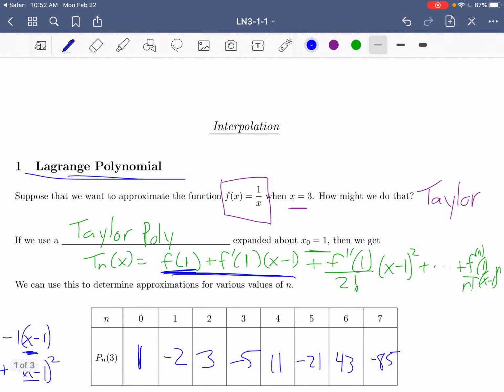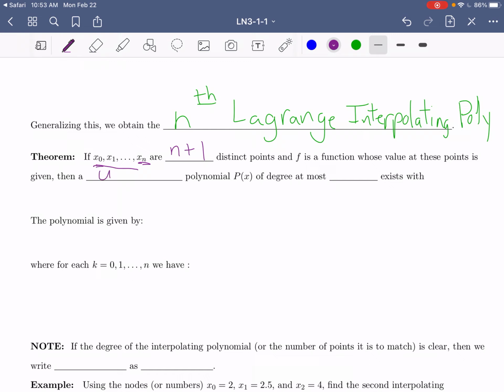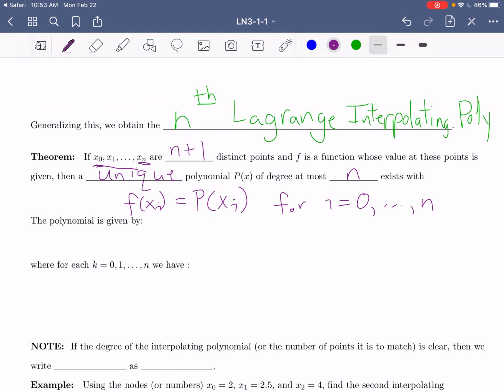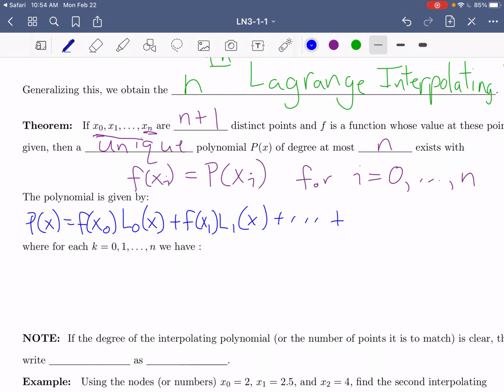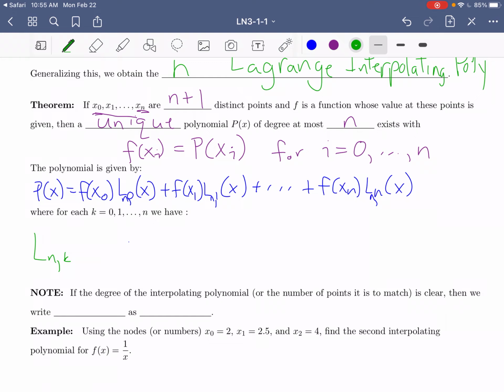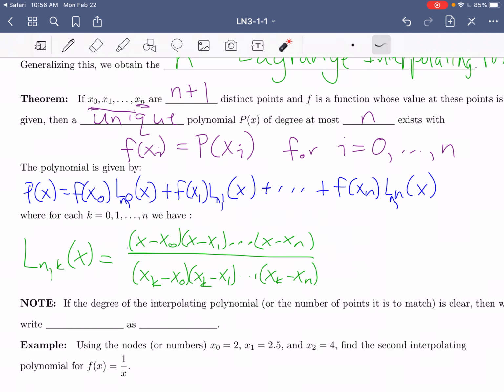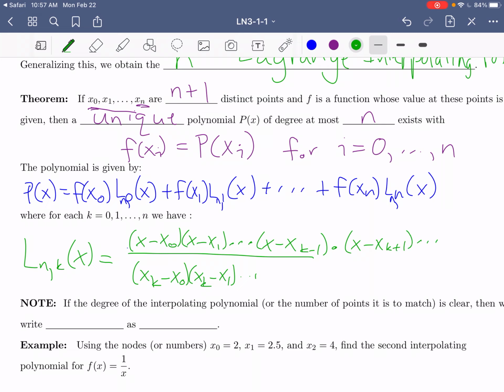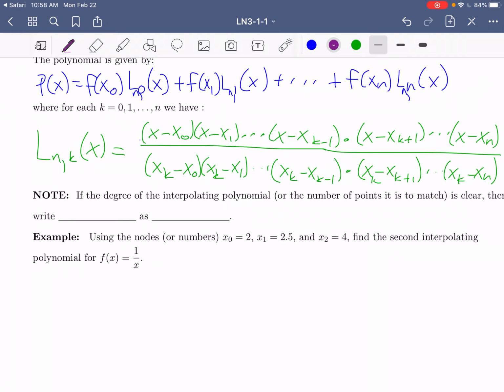Numerical - Sec 3.1 Part 3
The general nth Lagrange Interpolating polynomial